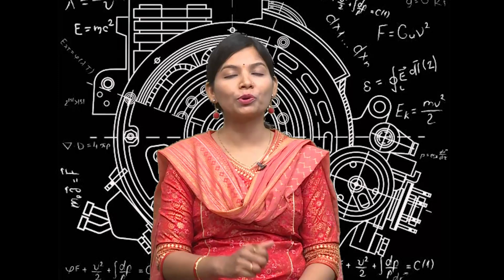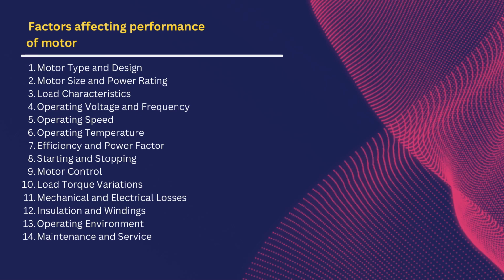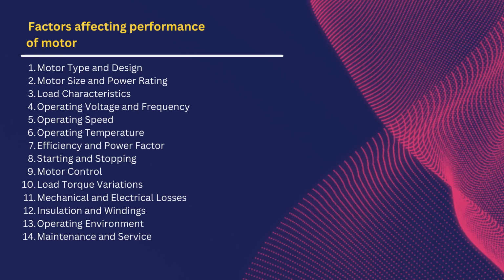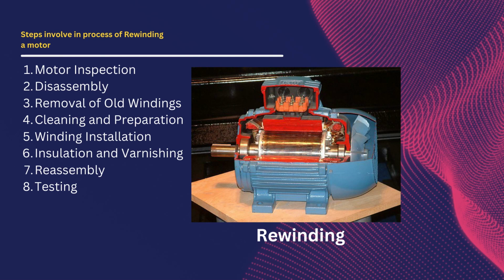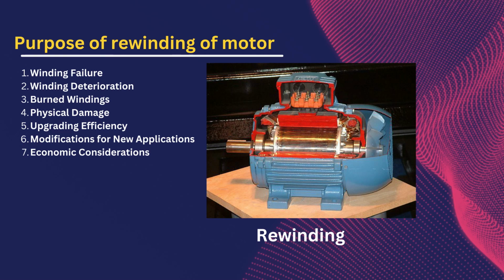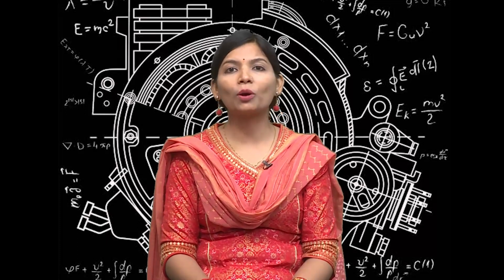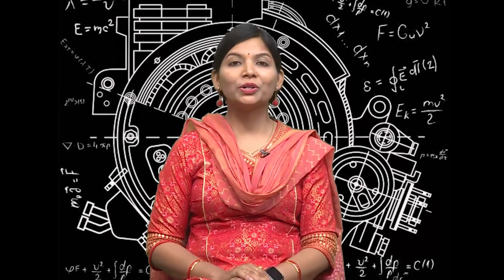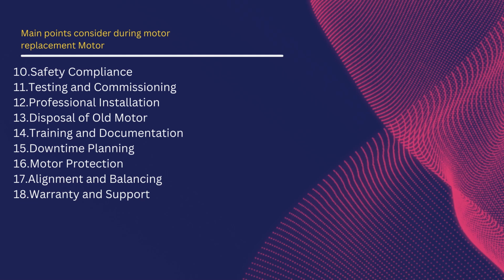Motor Performance Factors